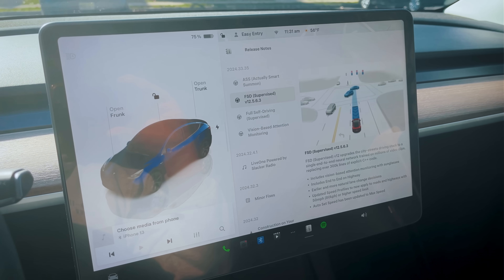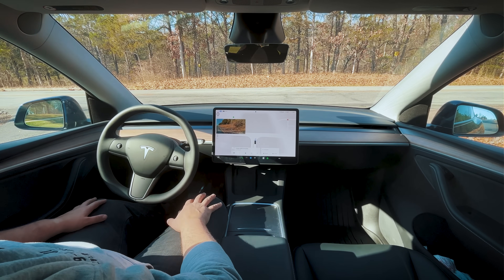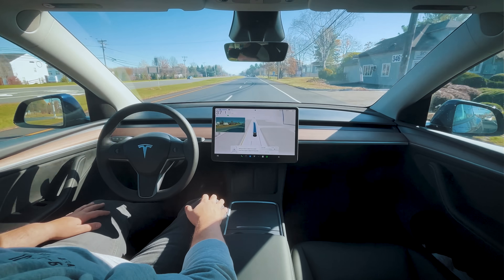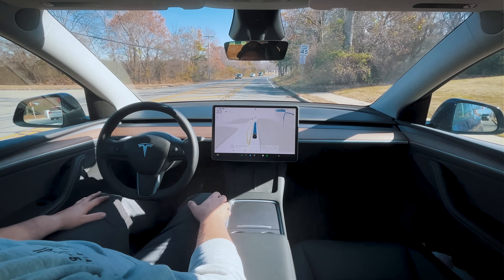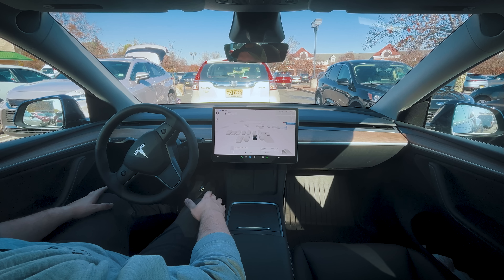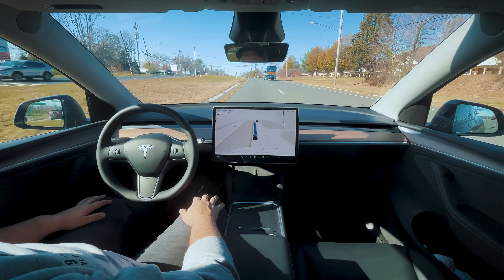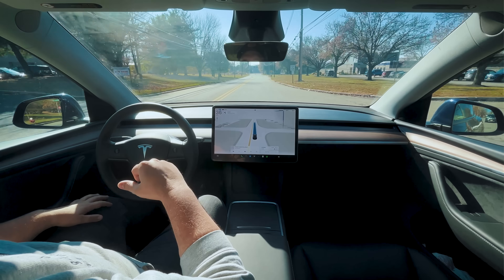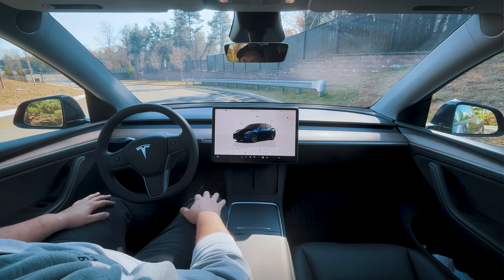FSD 12.5.6.3 Brings Game-Changing Parking Abilities to Tesla!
In this detailed test drive, we put Tesla's FSD v12.5.6.3 through its paces on a challenging route filled with real-world obstacles. Watch as FSD effortlessly manages speed bumps, railroad crossings, and intricate lane changes, even autonomously parking at a busy store lot—an impressive first! From smoother decelerations to adaptive lane selections, this update showcases major improvements in both local streets and highways. How close are we to a truly self-driving experience? Dive into our drive to find out how far Tesla’s Full Self-Driving technology has come!

Drop your questions and thoughts in the comments below!

00:00 - Subscribe!!! To Join The Drives
00:41 - Smooth Downhill Test: No More Speedy Descents
01:25 - FSD Adapts Early for Obstacles and Speed Limits
01:59 - Improved Speed Limit Recognition: A Big Win
02:52 - Reliable Railroad Track Handling in This Update
04:24 - ️‍🔥New Max Speed Limit Setting and Profile Selection
05:03 - Super Smooth Turns and Confident Lane Changes
06:09 - Perfect Pedestrian Handling and Parking Lot Maneuver
️‍07:05 - ️‍🔥Automatic Parking Success: FSD Completes the Trip!
08:11 - Reflecting on an Unbelievable Autonomous Ride
09:06 - ️‍🔥Disengagement Needed: Wrong Lane Choice
11:39 - ️‍🔥Impressive Human-Like Maneuver Around Car
12:00 - ️‍🔥FSD Avoid A Crash Flawlessly
13:07 - Not So Smooth Railroad Crossings
14:05 - Final Verdict on FSD v12.5.6.3: Is Full Self-Driving Here?